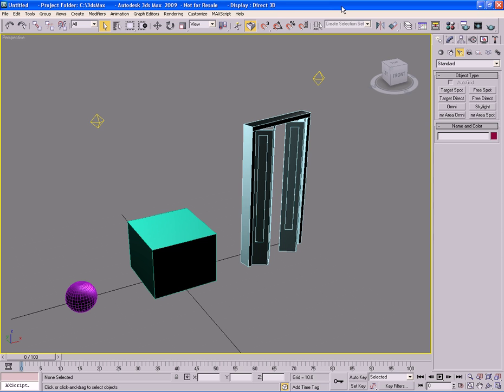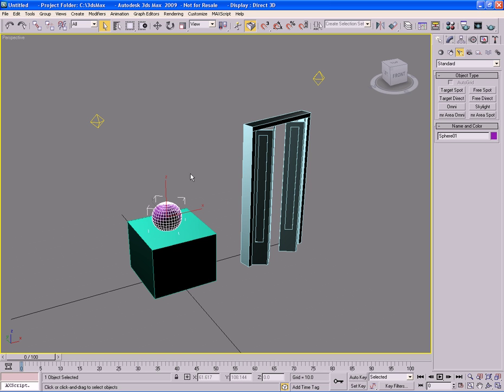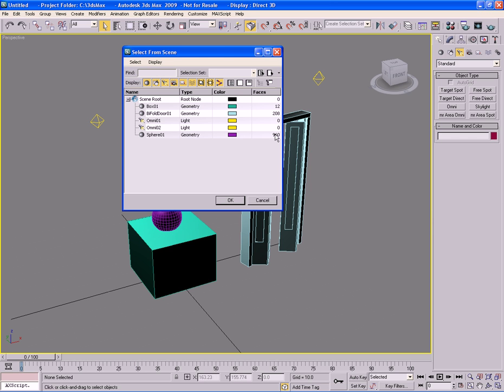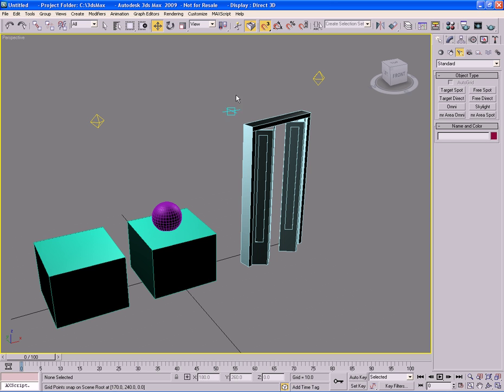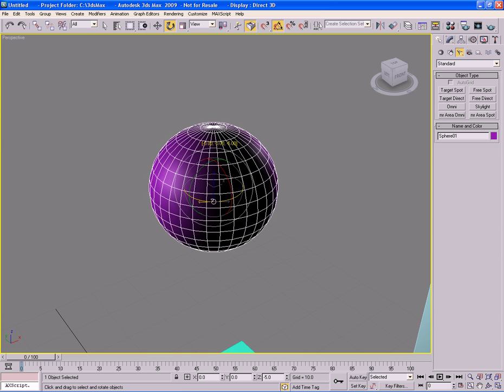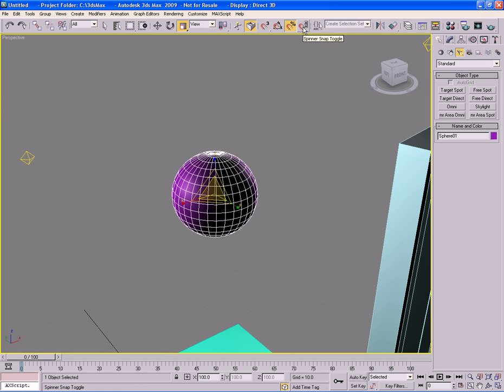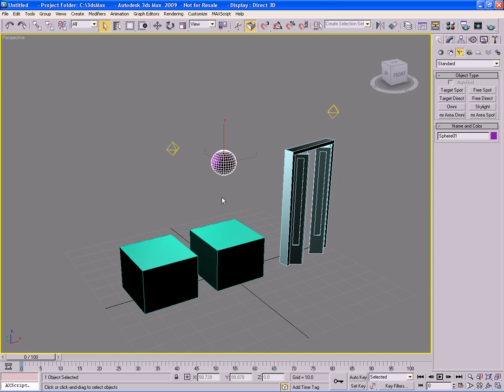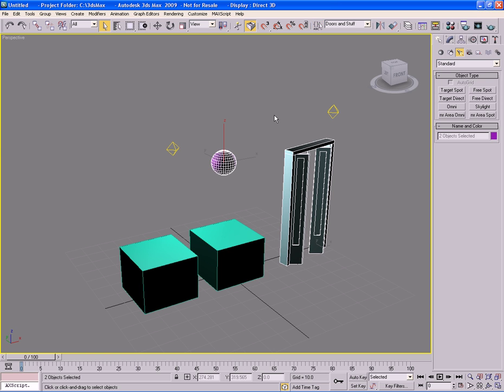10 Main Toolbar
The main toolbar in 3dsMax contains lots of useful tools and features that will make your workflow easier. In this video I'll be covering this in detail.